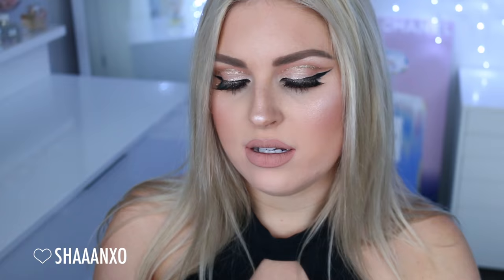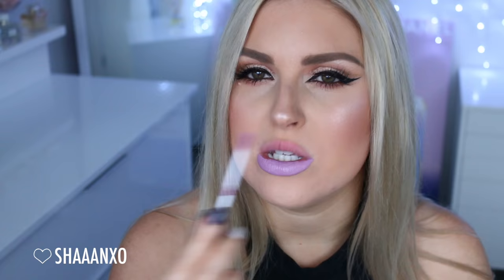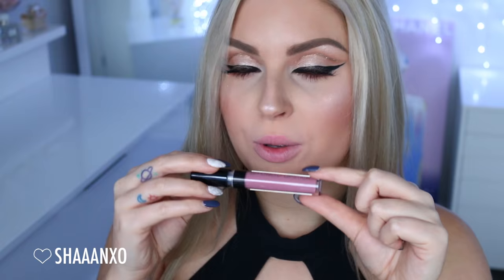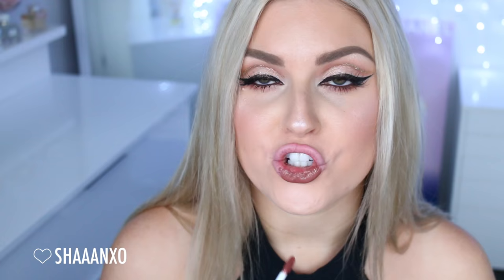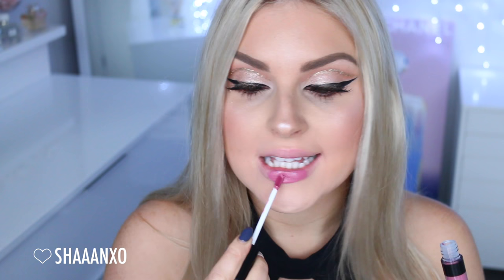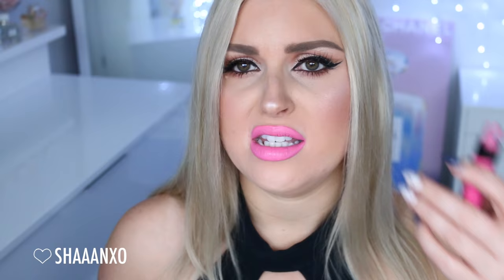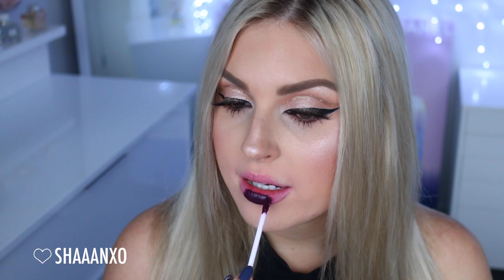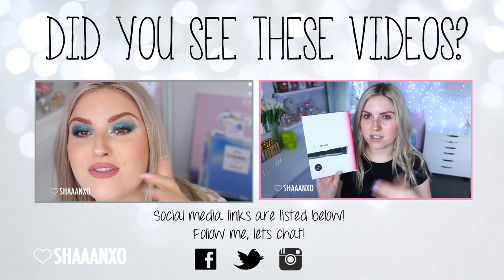BH Cosmetics Liquid Lipsticks ♡ Lip Swatches *New Favorites!*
Swatching each BHcosmetics Liquid Lipstick on my lips! These are some of my current favorite make up products! Enjoy xoxo

SHADES MENTIONED IN ORDER:
Sandy
Muse
Daisy
Sorbet
Samantha
Serena
Clara
Tabitha
Endora
Jeannie
Gladys
Princess
Cha Cha
Glory
Lust
Icon

Shannon Harris
Palmerston North
NEW ZEALAND

MY BRAND!

CLOTHING & ACCESSORIES!

MAKEUP & BEAUTY!